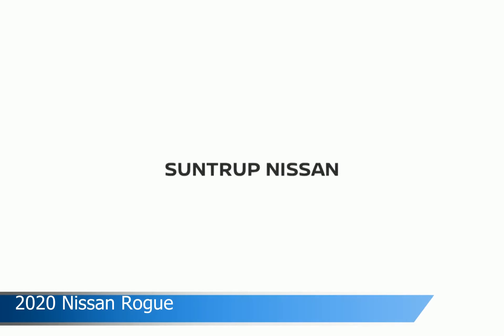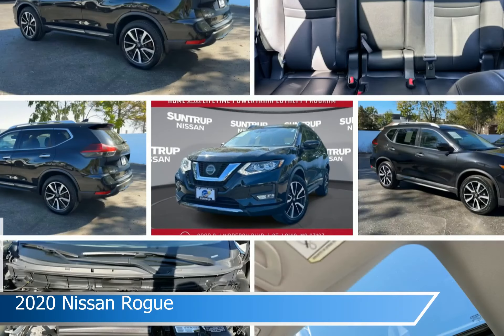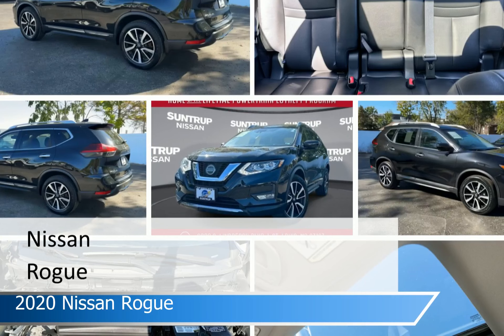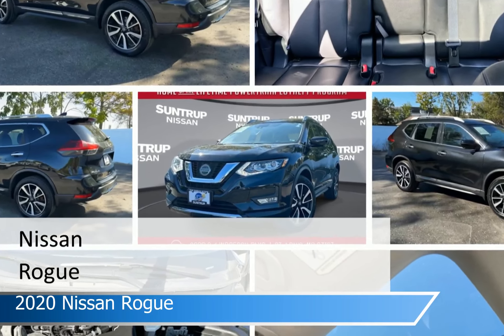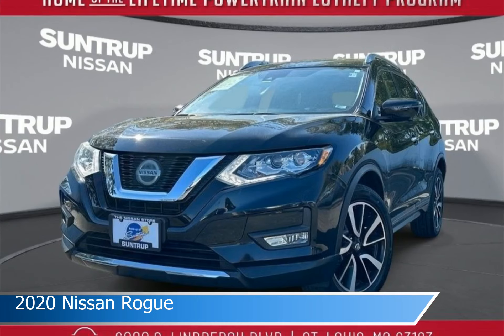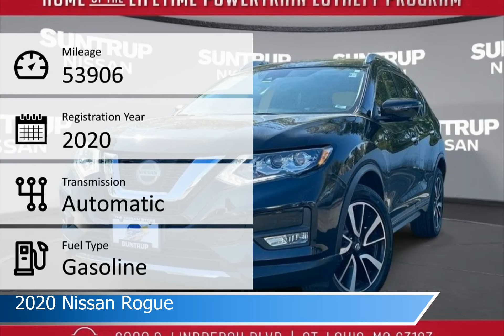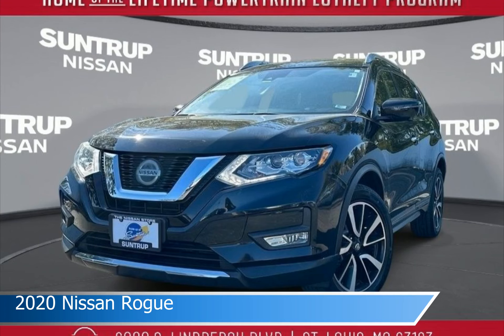2020 Nissan Rogue NX0576A-1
2020 Nissan Rogue NX0576A-1